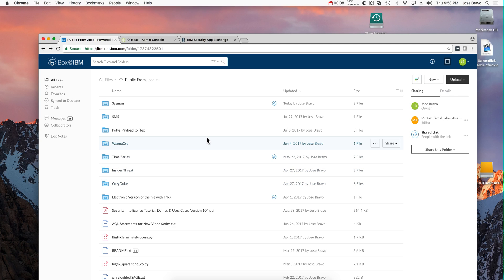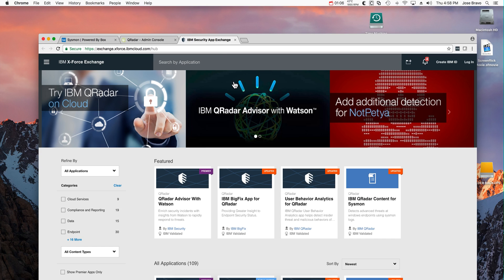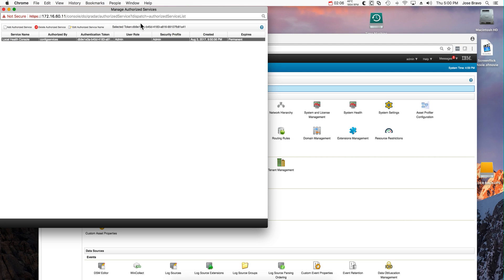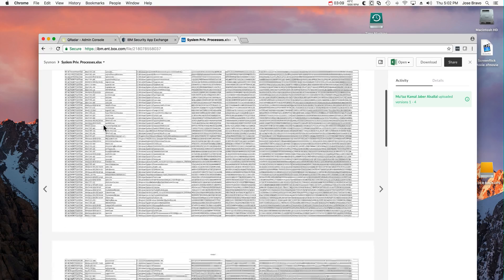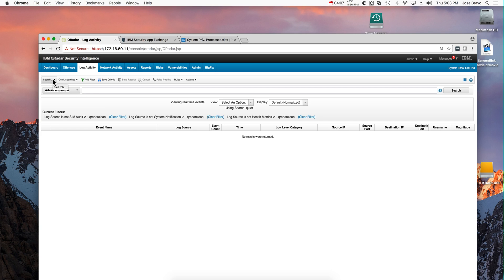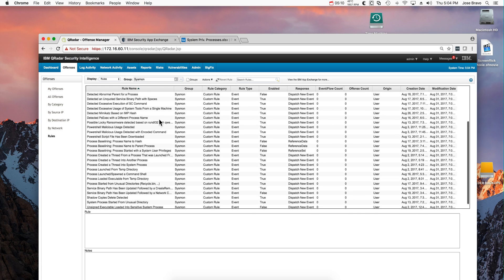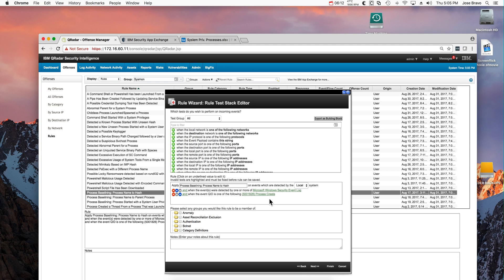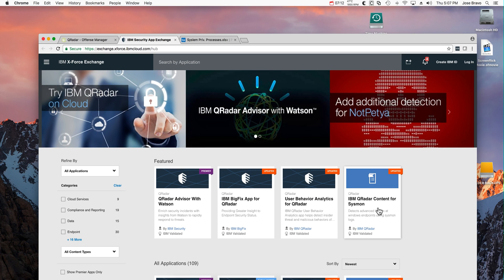Sysmon Installation Notes